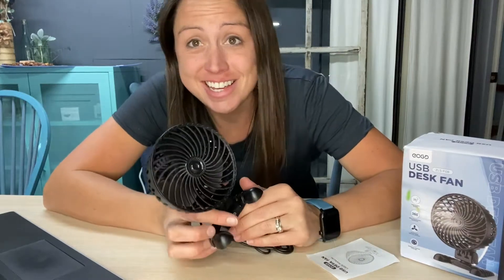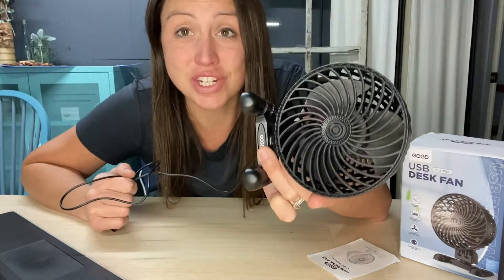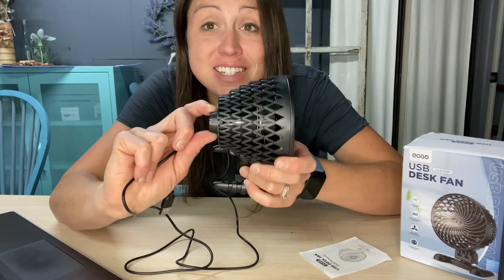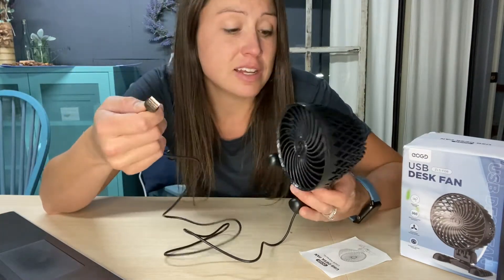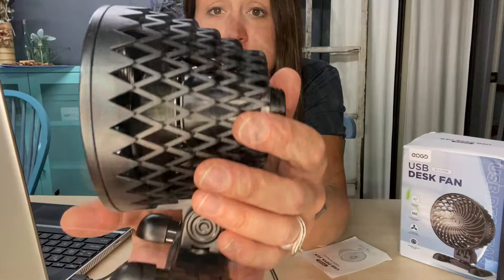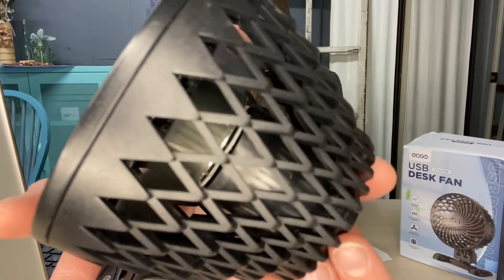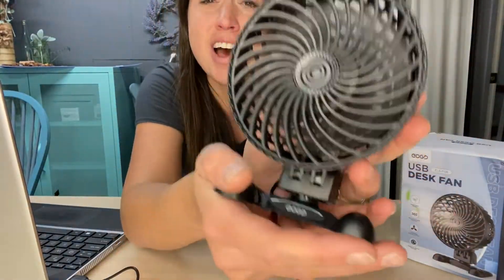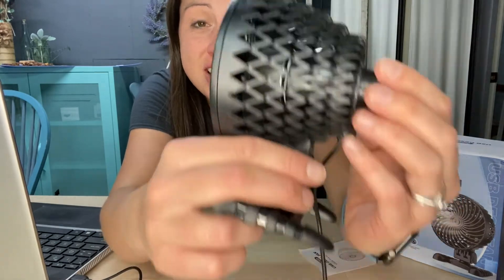Review of EOGD 2022 Newest USB Desk Fan with Stepless Speed Control